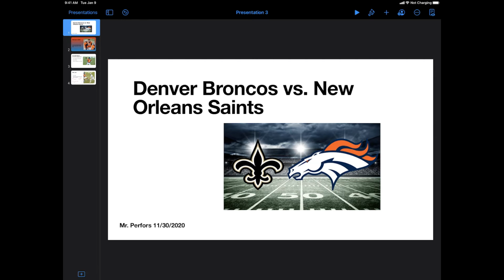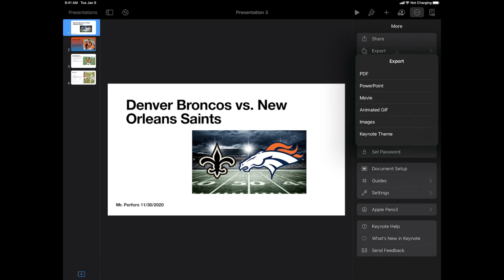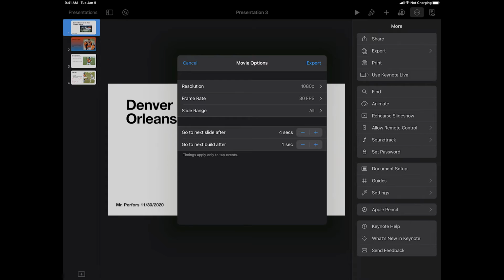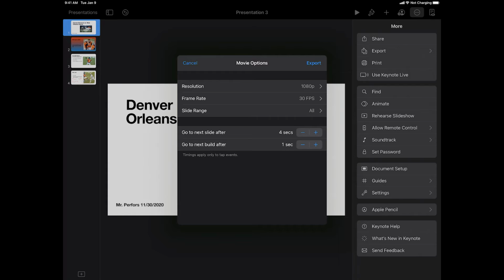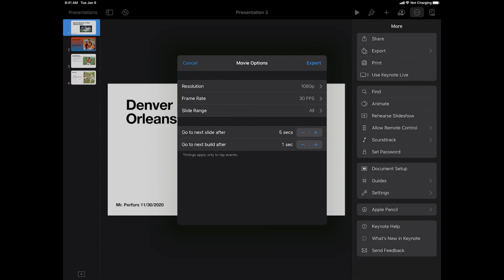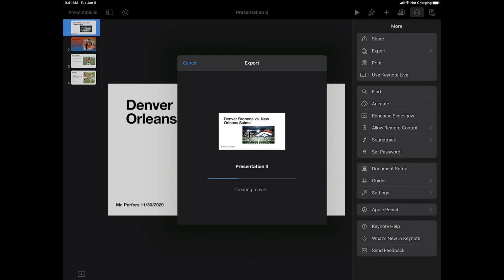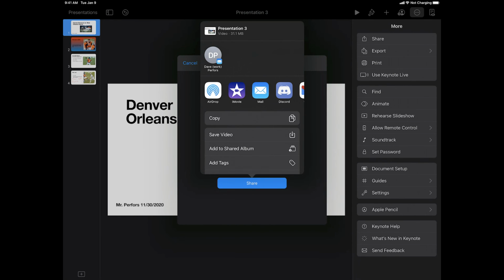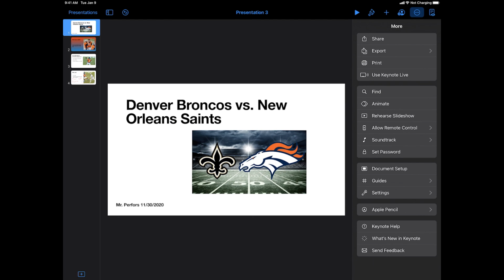Export Keynote as a Movie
This tutorial covers how to export a Keynote as a movie file.